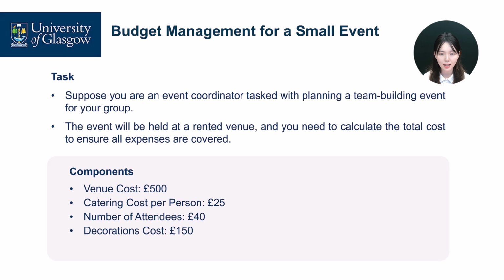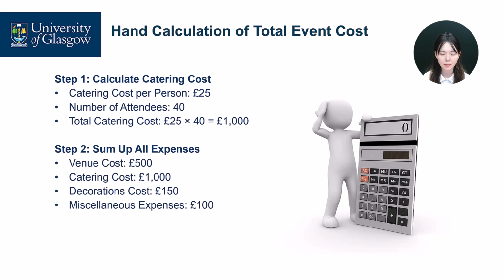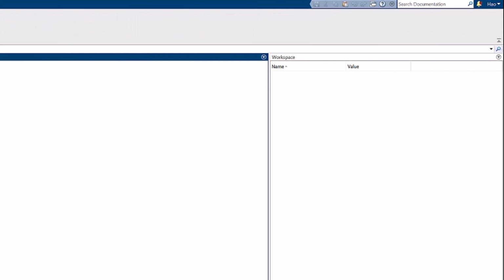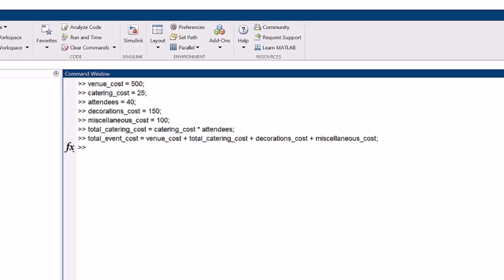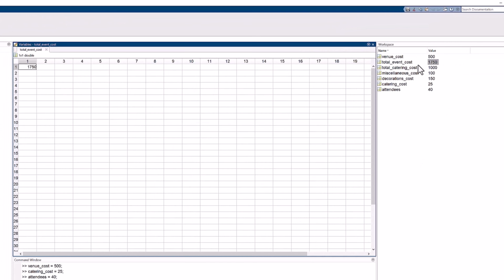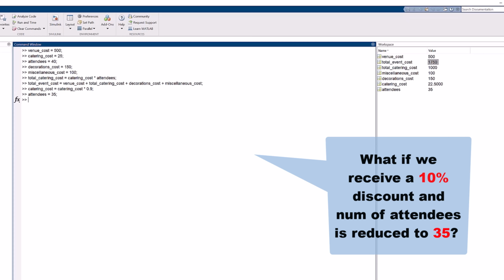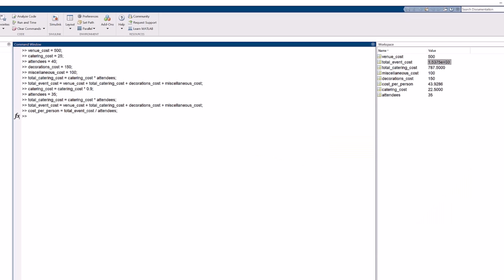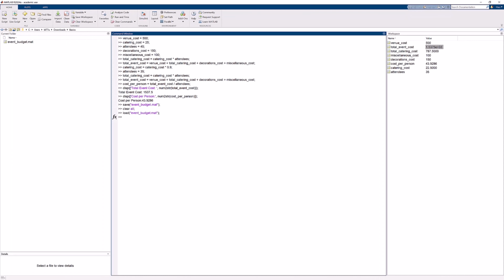Tutorial: MATLAB Basics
This video is in week 1 of the first part, Fundamental MATLAB Programming for AI. The topic is Tutorial: MATLAB Basics.